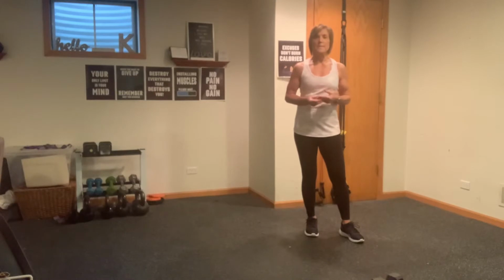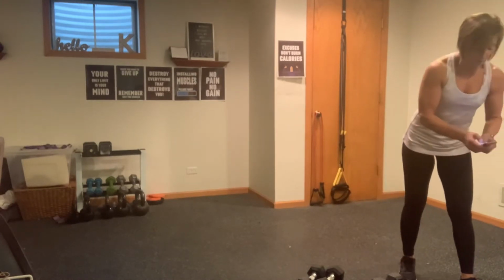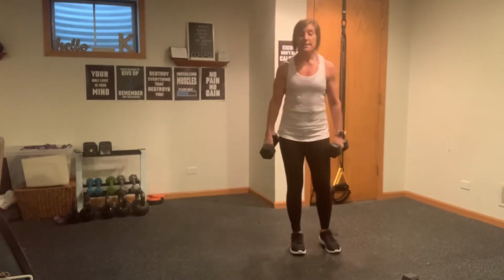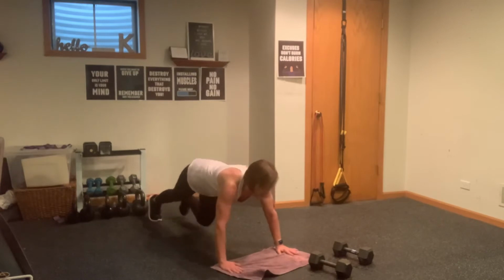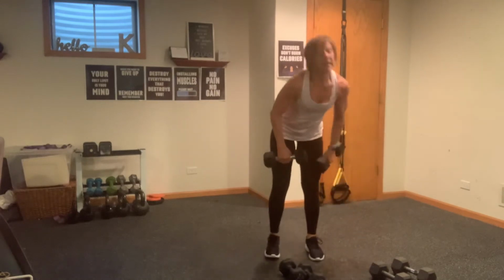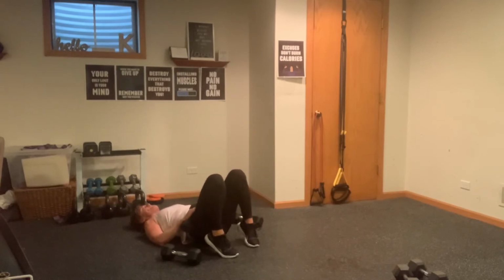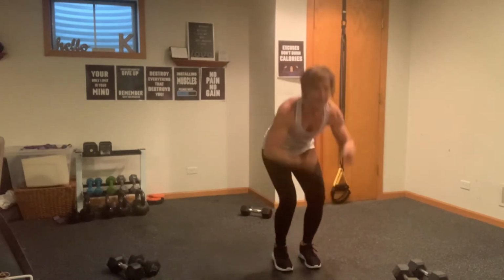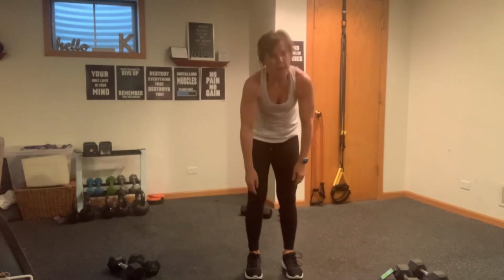SUPER STRENGTH AMRAP METCON-DUMMBELLS-53 MINUTES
Hi everyone, this is a total body strength AMRAP Metcon. The first 3 blocks are 4 minutes each and the last 3 blocks are 5 minutes each. You will work every major muscle as well as some cardio and core. Challenge yourself with heavy weights and push yourself safely! Work smart, work hard and have fun!